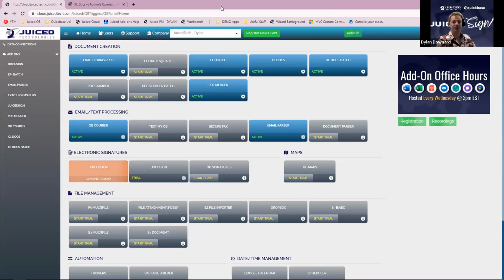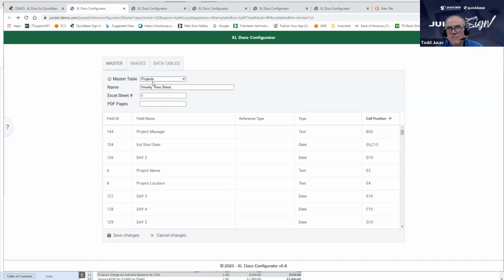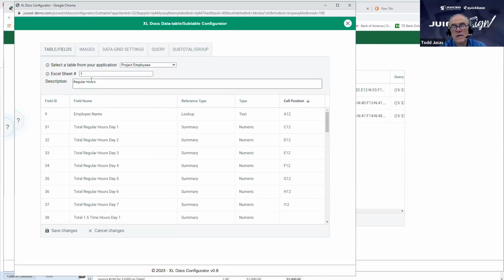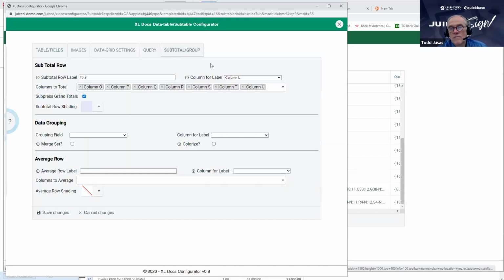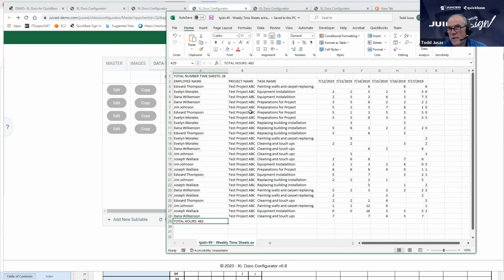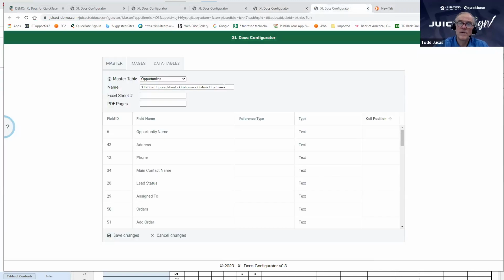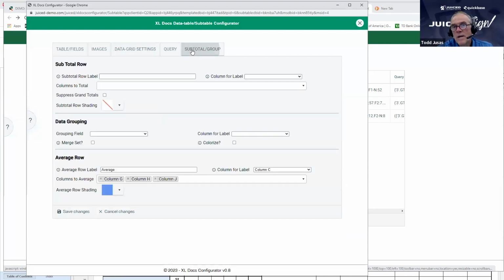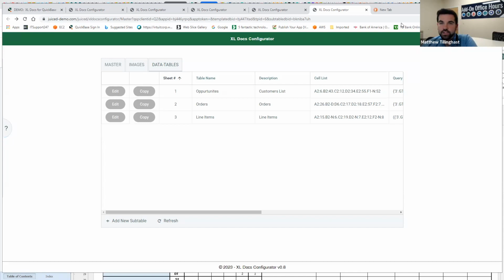Unlocking the Power of Your Quickbase Data: Create Custom Spreadsheets With XL Docs Configurator!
The XL Docs Add-On for Quickbase allows Quickbase users to easily create custom, professional looking spreadsheets using data from their application with a single click of a button. Our recently released XL Docs helps you create these spreadsheets WITHOUT knowing how to use Excel. This video will give a detailed explanation on how this process works. Enjoy!

0:00 Installation
3:25 User Interface Overview/Master Tab
9:38 Images Tab Explained
10:37 Data Tables Tab /Handling Reports & Queries
16:09 Subtotaling Rows
18:39 Data Grids/Sub-Reports
23:17 Data Grids/Max Line Items
28:24 Multi-Tab Spreadsheets
35:51 Query Builder